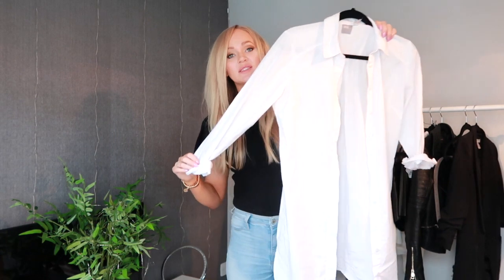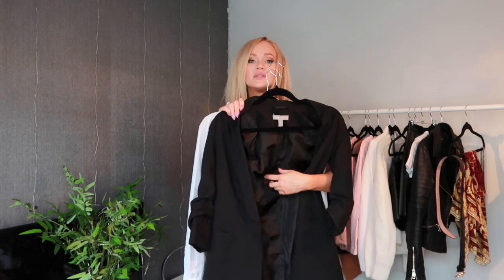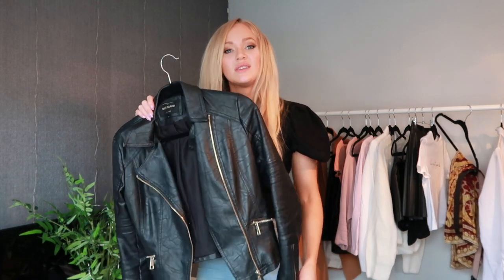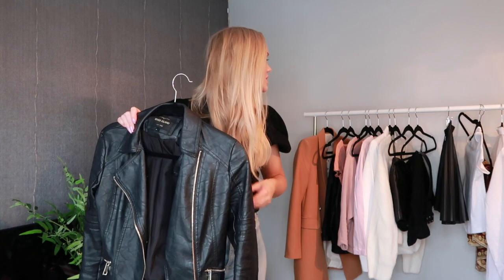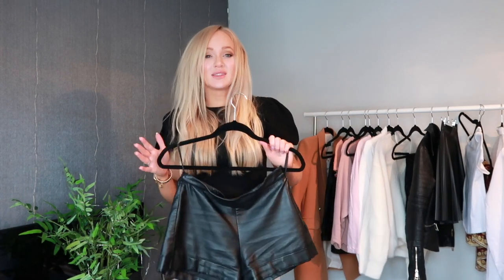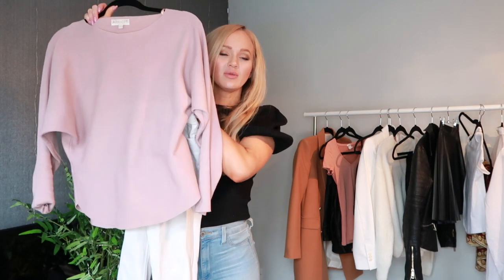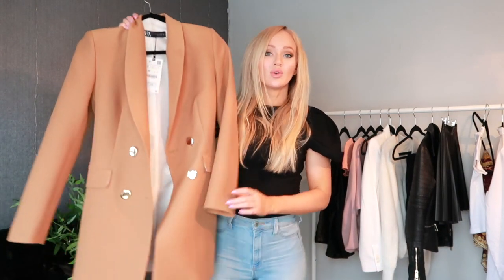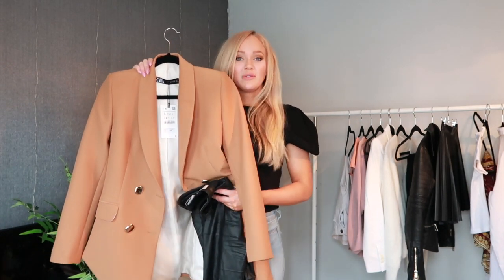WINTER TO SPRING OUTFITS // Transition Lookbook // Chani Lillian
Hi guys, welcome to Winter to Spring Outfits 2020 Transitional Lookbook!  Here you’ll find 10 winter and spring outfits using 5 key pieces that you might already have in your wardrobe!  I hope you find it useful and have fun styling your own outfits for this time of year!

Love ya!
 Chani xxx

Filmed on: Canon Powershot G7X Mark ii
Edited with: FinalCut Pro X
My music: